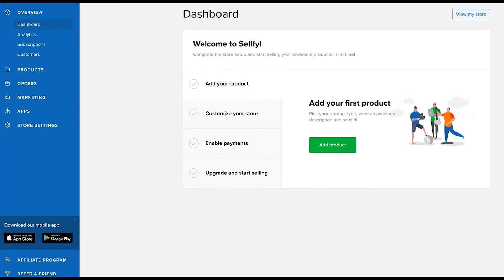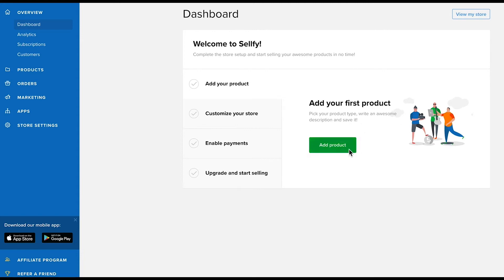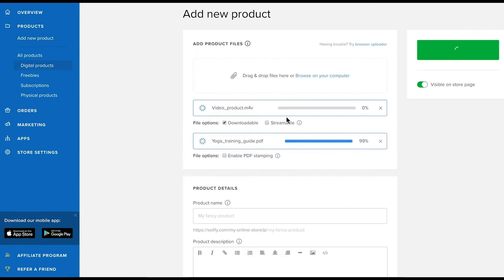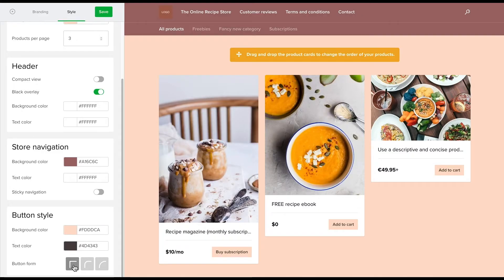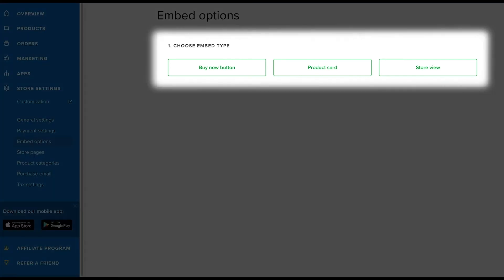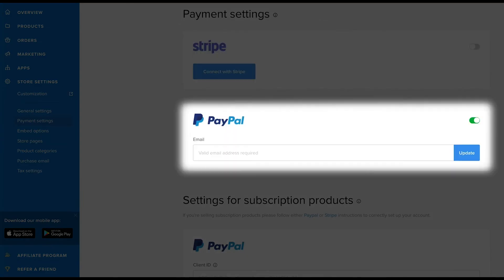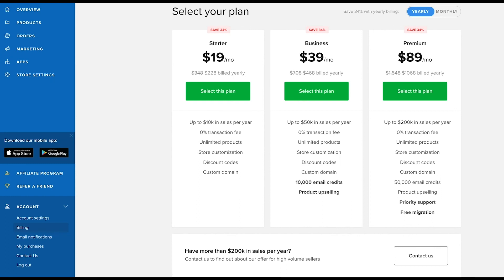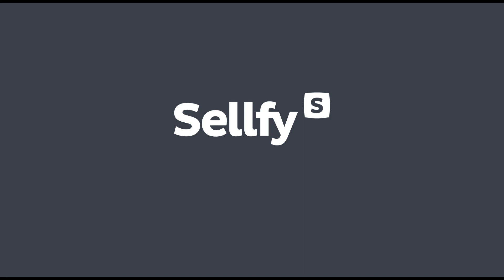How to Get Started with Sellfy - Your 4-step checklist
Learn how to complete the 4-step checklist and start selling products with Sellfy.